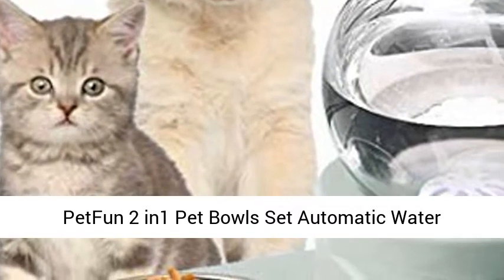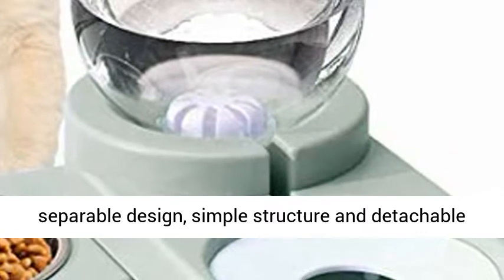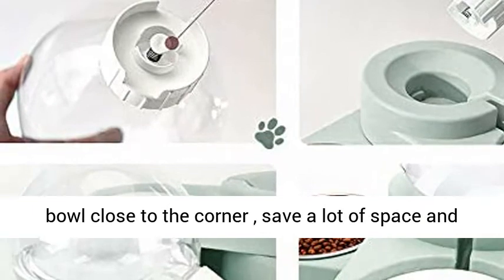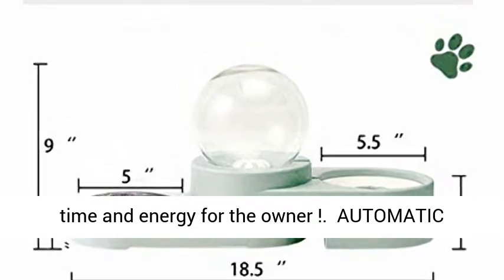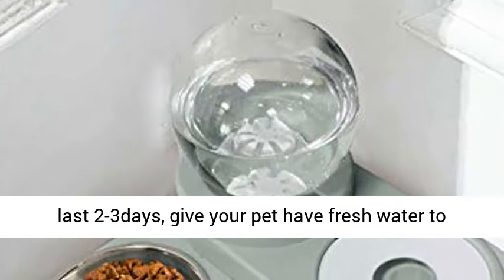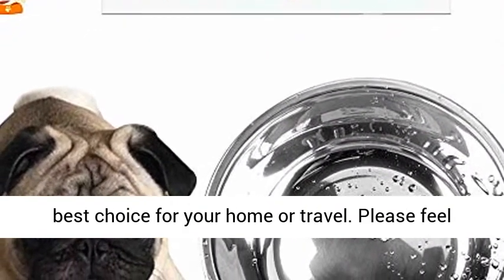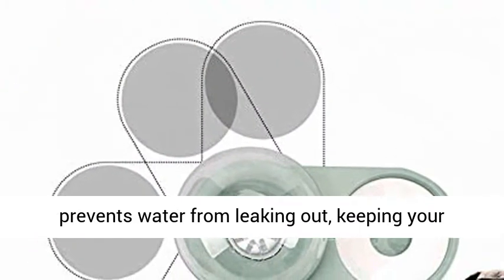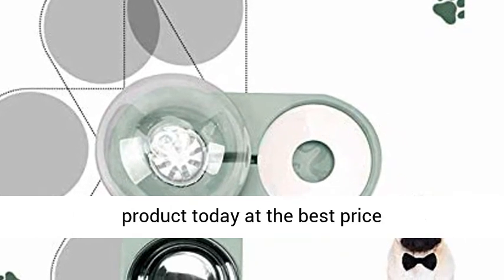PetFun 2 in1 Pet Bowls Set Automatic Water Dispenser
【SEPARABLE DESIGN】: Our raised pet water and food bowls adopt humanized separable design, simple structure and detachable parts, make cleaning easier. It can be rotated 360 degrees to adjust different directions according to your preferences. The stylish and atmospheric design perfectly matches any room decoration.
【UNIQUE & ADJUSTABLE DESIGN 】: The Ball-shaped bowl close to the corner , save a lot of space and stuck in the corner is not easy to be moved or knocked over by your pet friends, preventing soiling of your floor. A double bowl that save time and energy for the owner !
【AUTOMATIC WATER DISPENSER】: When the pet drinks out the water in the bowl, the water will automatically flow out until it rises to the fixed water level line. Super capacity is up to 1800 ml which can be last 2-3days, give your pet have fresh water to drink every day.
【SAFE PREMIUM PP MATERIAL】: The material of this water dispenser is food-safe, non-toxic, non-odor, environmentally friendly and durable. Lightweight and easy to carry, it’s the best choice for your home or travel. Please feel free to use！
【KEEP WATER CLEAN】: The floating ring keep the water clean and hygienic, preventing the dust pollution of the water cup, and giving your kitty and dogs a healthy eating environment. At the same time ,it can effectively prevents water from leaking out, keeping your floor clean. An extra stainless steel food bowl for easy cleaning, healthy and delicious! Tips: We ship from USA, you can get in hand in 2-3 days.